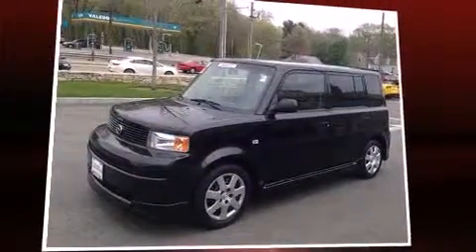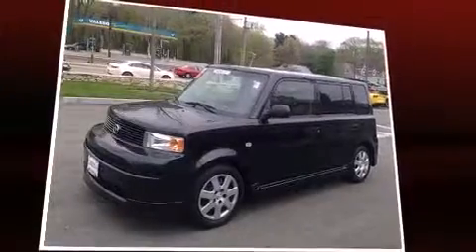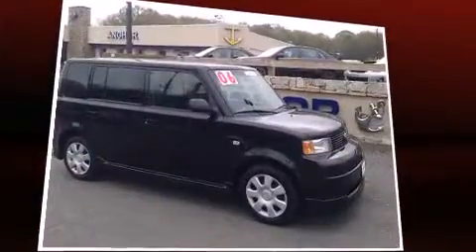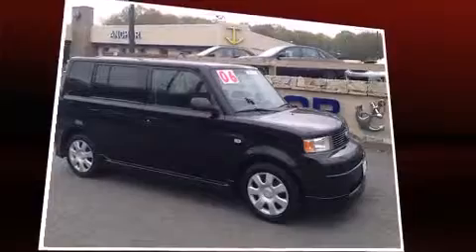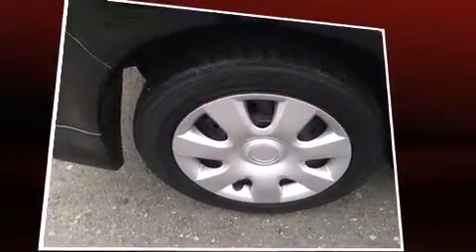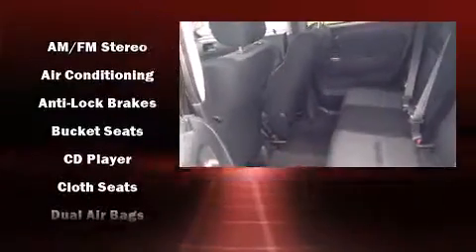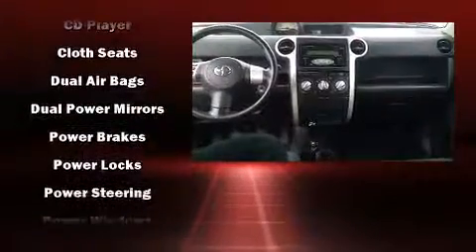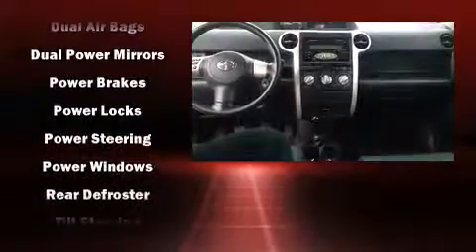2006 Scion xB XB in North Smithfield, RI 02896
Anchor Nissan
1041 Eddie Dowling Highway

Introducing the 2006 Scion xB. This 4 door, 5 passenger wagon still has less than 80,000 miles! It features a standard transmission, front-wheel drive, and an efficient 4 cylinder engine. Top features include front bucket seats, a tachometer, tilt steering wheel, power door mirrors, power windows, remote keyless entry, rear wipers, and 1-touch window functionality. Storage solutions are integrated throughout the interior, demonstrating thoughtful attention to detail. Passenger security is always assured thanks to various safety features, such as: dual front impact airbags, traction control, a panic alarm, and ABS brakes. Brake assist technology provides extra pressure when applying the brakes. We pride ourselves on providing excellent customer service. Please don't hesitate to give us a call.